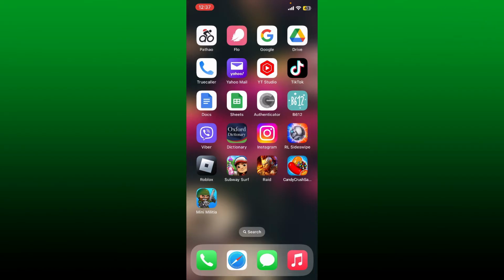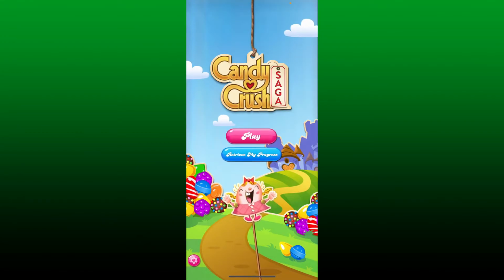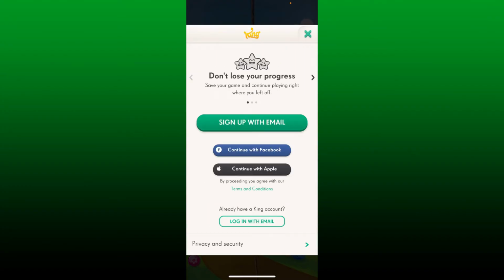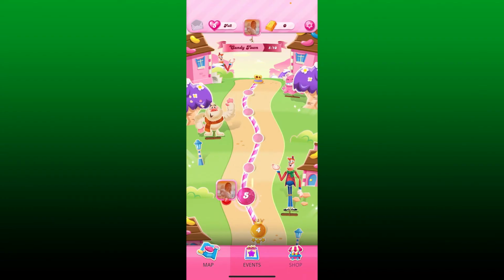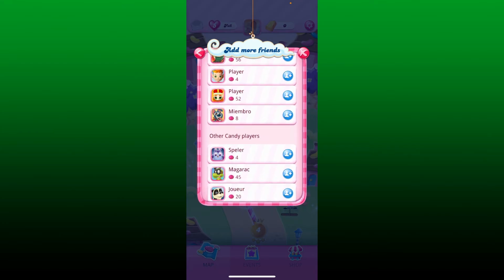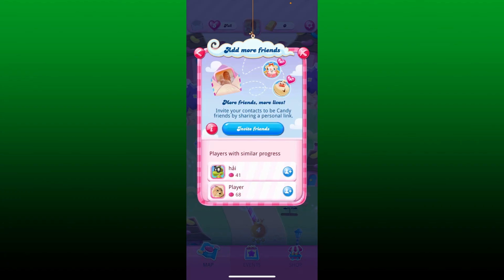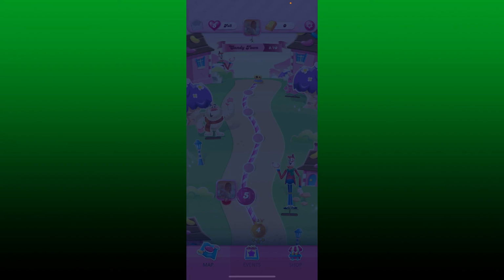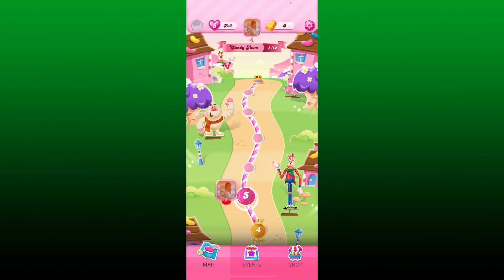How To Add Friends in Candy Crush Saga Without Facebook 2023?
In this video, you will learn how to add friends in Candy Crush Saga without Facebook. Follow the step-by-step guide to easily connect with other players and share lives. Say goodbye to playing alone and start enjoying the game with friends.